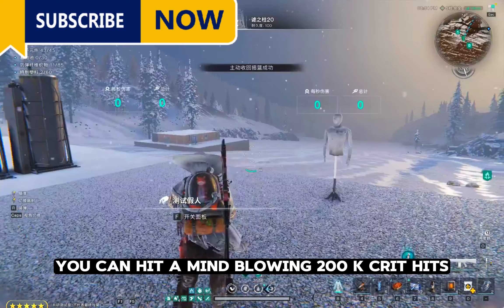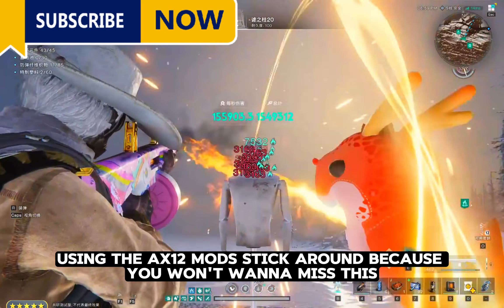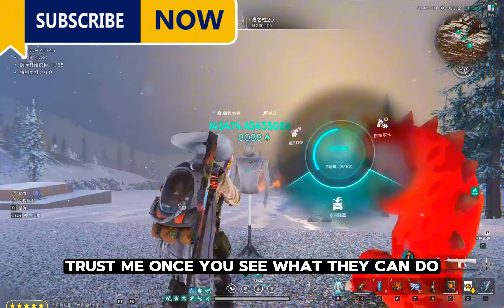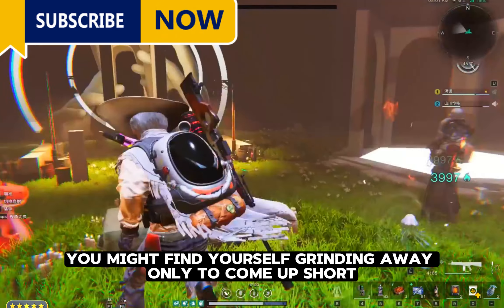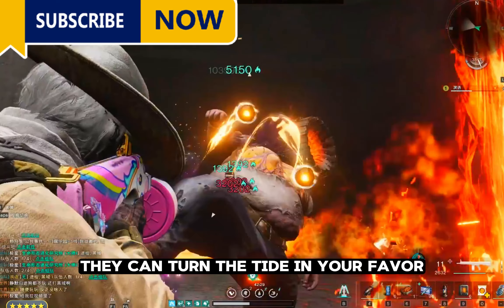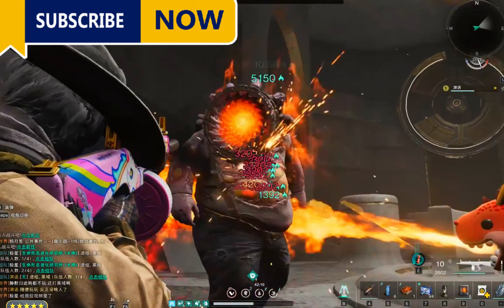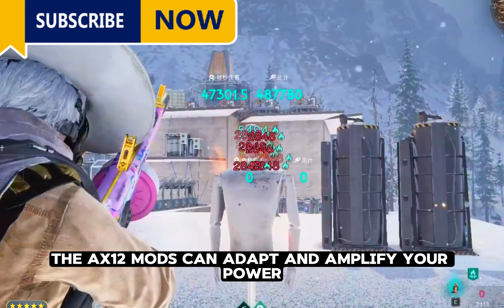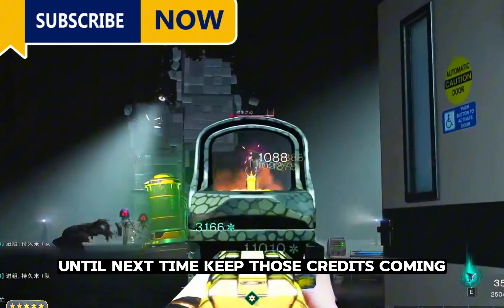ONCE HUMAN WINTER WAY NEW ACS 12 BURNING CRIT HIT 150K DPS 200K PLUS MODS REVIEW🥵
Take your Human Winter Way to the next level with the ACS12 mods! In this video, we're pushing the limits of this powerful weapon, achieving a whopping 150k crit hit and 200k damage. Join us as we review the mods that make it all possible and show you how to unlock the full potential of your Human Winter Way. From burning through enemies to taking down tough bosses, this setup is a game-changer. So, what are you waiting for? Watch now and get ready to take your gameplay to new heights!

ONCE HUMAN LEVEL 60 winter map guide🥶

Time Stamps:
0:00  INTRO
0:30 once human new map blueprint conversion
0:55 once human blue print max stars
2:09 once human 6 star weapon gameplay
The Once Human Battlepass Mission has returned!!!
creat-24006e5

COUNTRYS :

七日世界 CHINESE
원스 휴먼 KOREAN
ครั้งหนึ่งเคยเป็นมนุษย์ THAILAND
ONCE HUMAN  UNITED STATE